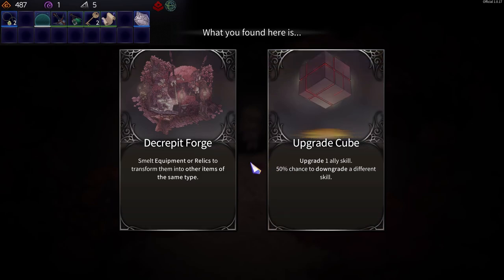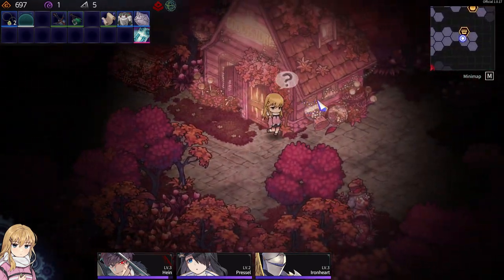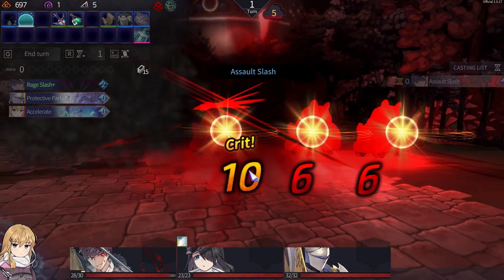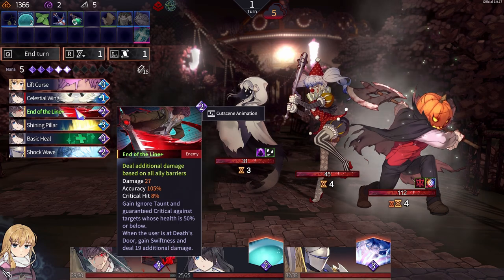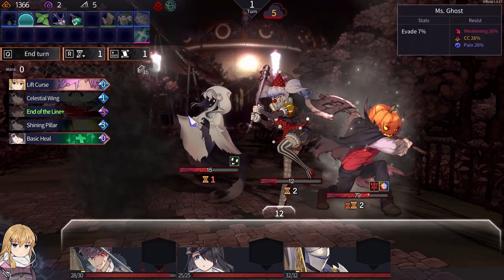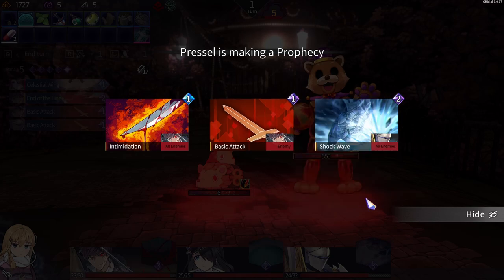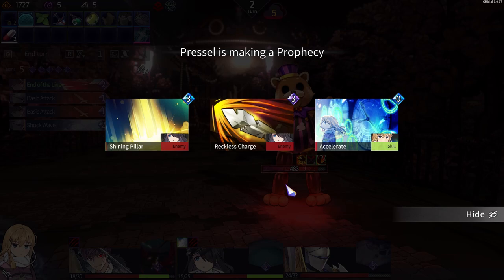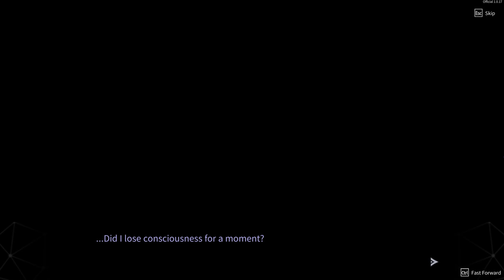Chrono Ark Ep 25 [Full Commentary]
Bloody Park turns into a beach episode.